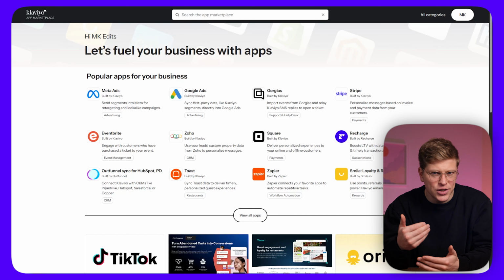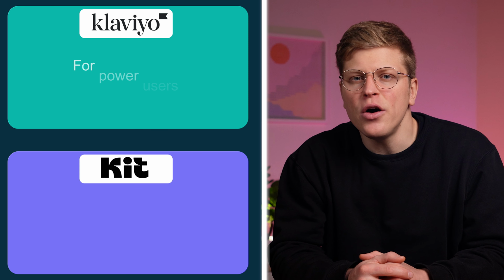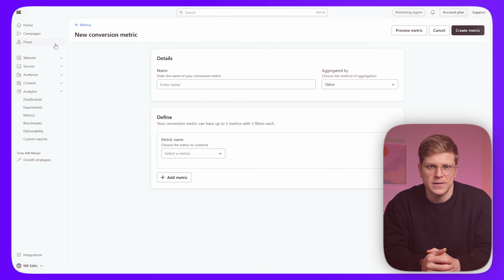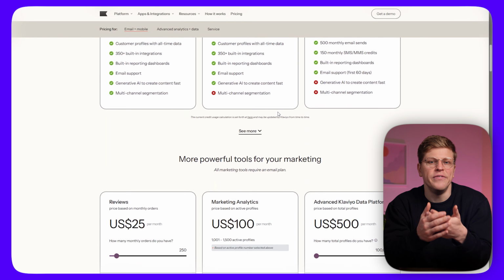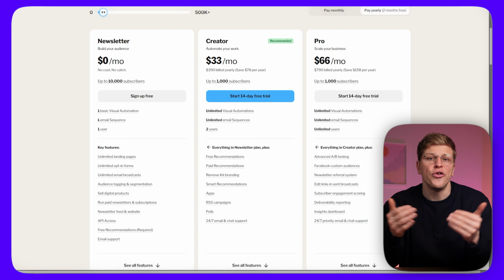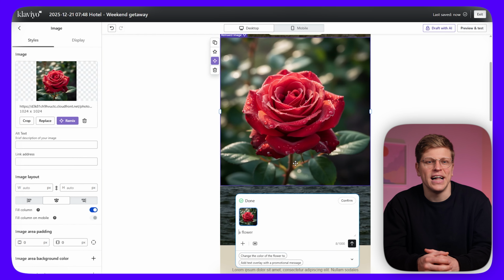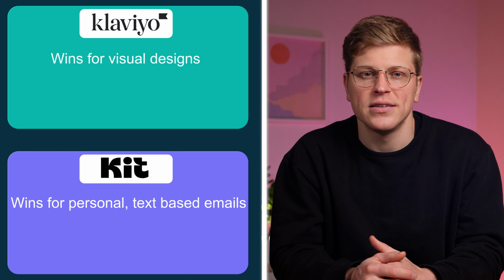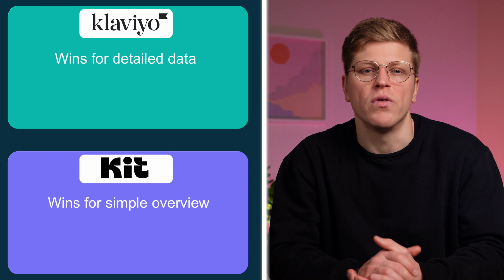Klaviyo vs Kit: The Best Choice for Online Store Owners? (2026)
In this video, we’re breaking down the key differences between Klaviyo and Kit (formerly ConvertKit) to help you choose the right email marketing platform for your business. We’ll go over pricing, ease of use, automation features, design capabilities, and the distinct advantages of each tool. Whether you’re an e-commerce store owner looking to drive sales with deep data tracking or a creator wanting to build an audience with simple newsletters, this video will help you decide which platform fits your specific needs.

Timestamps:
00:00 Intro
00:07 Ease of use & Setup
00:42 Features & Functionality
01:23 Pricing
02:02 Design & Template
02:35 Analytics & Reporting
03:06 Final Verdict
03:33 Outro